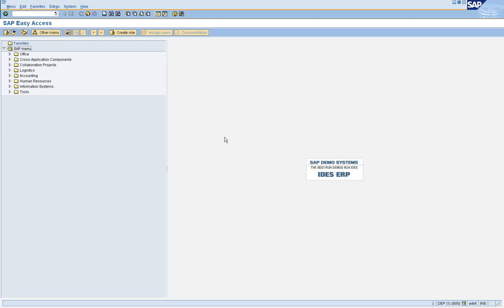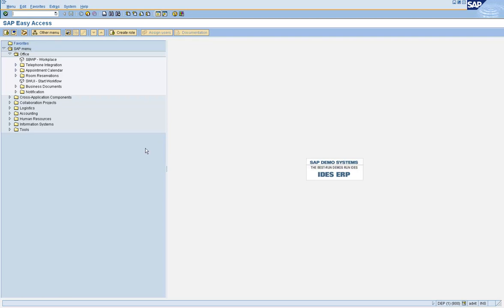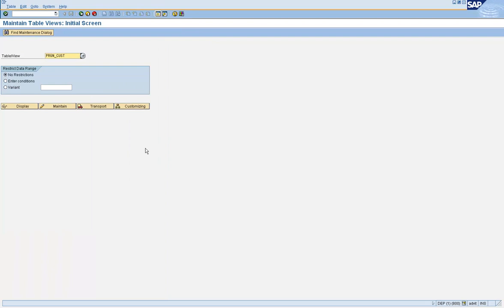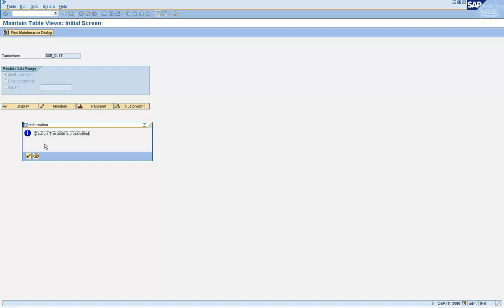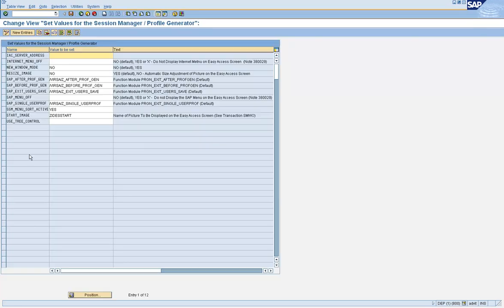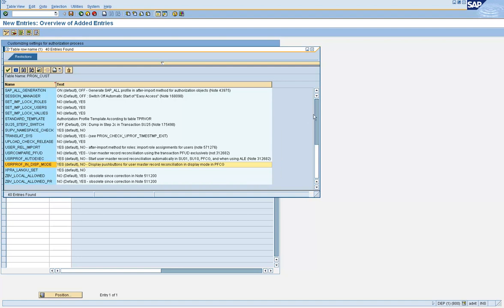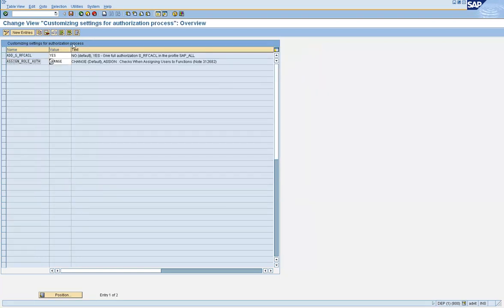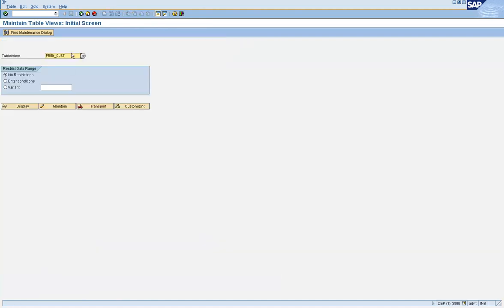22. About SSM_CUST Table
22. About SSM_CUST Table